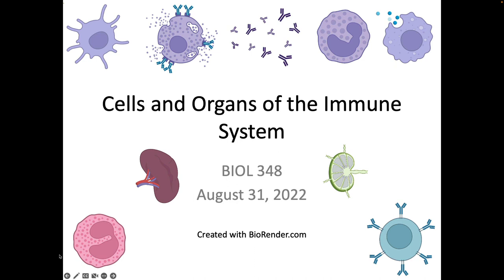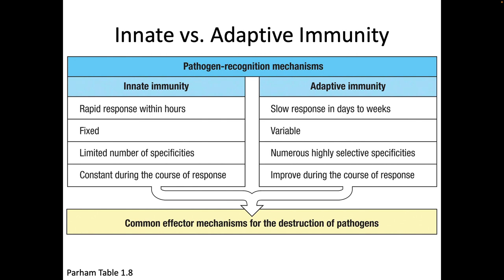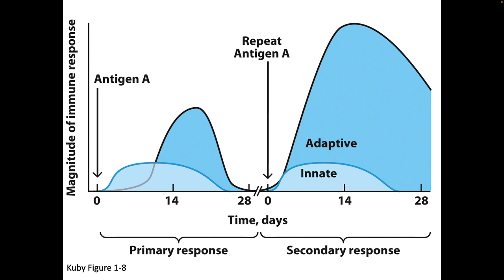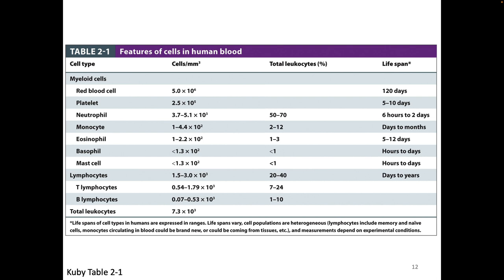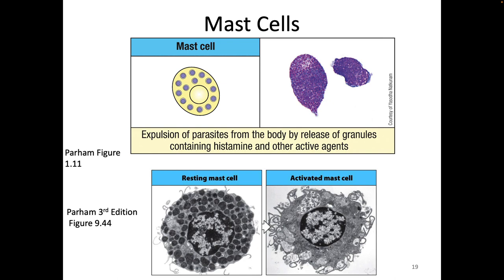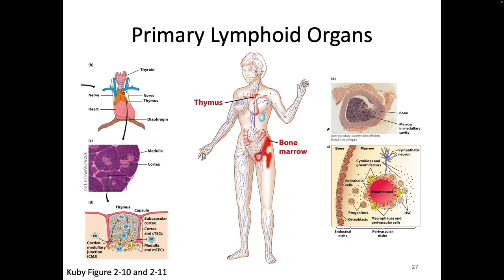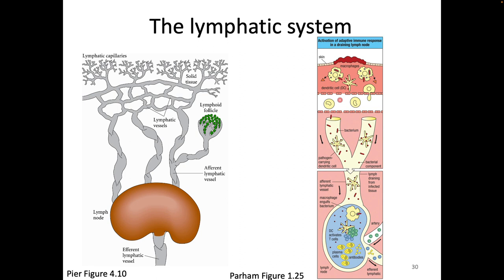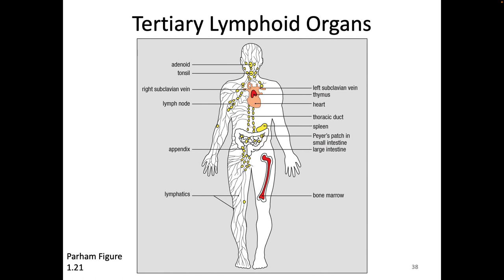Immunology Fall 2022: Lecture 2 Cells and Organs of the Immune System